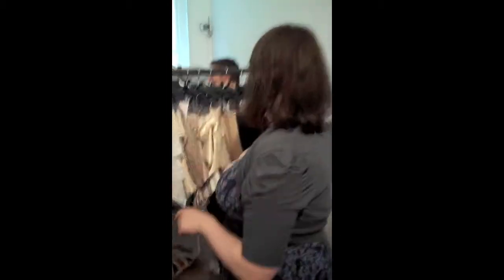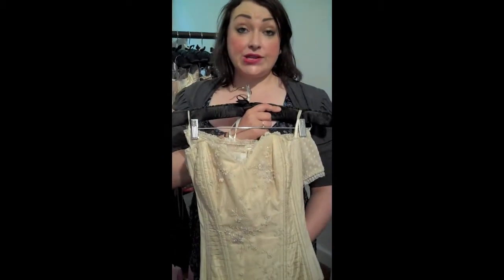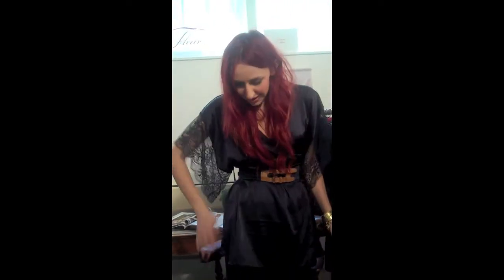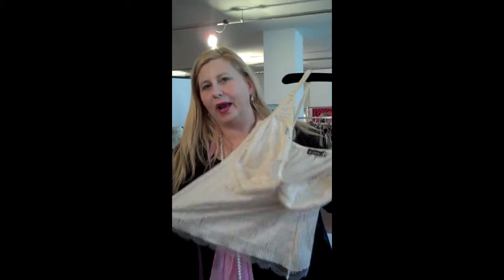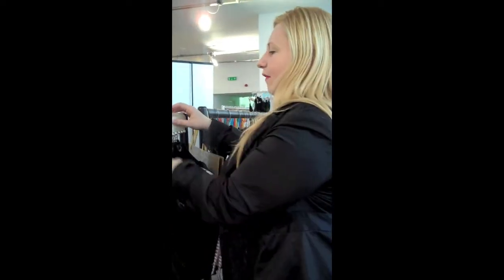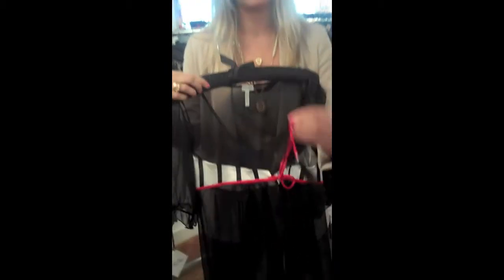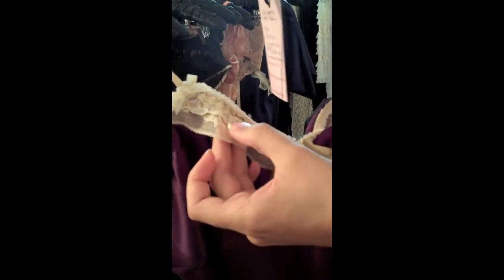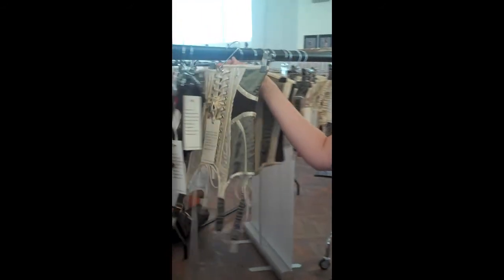Lingerie Collective - Part 1.mov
Part I of our roundup of The Lingerie Collective show in London for Spring Summer '11.  Featuring brands Eternal Spirits, Olga Olsson, Fleur of England, Harlette, Fred and Ginger, Ayten Gasson, and Maxine's of London.